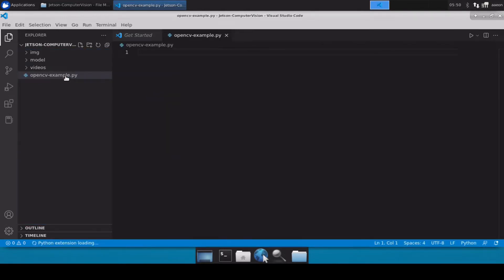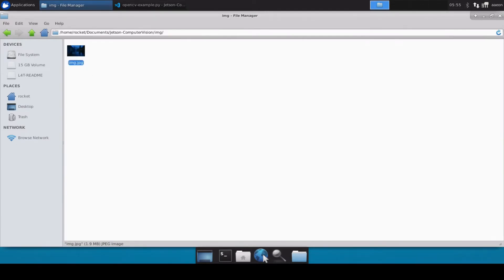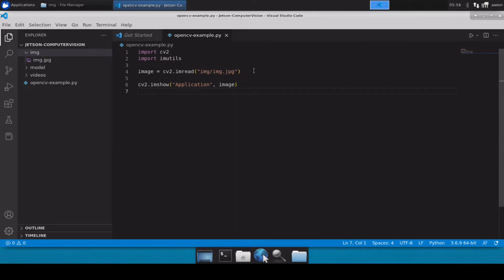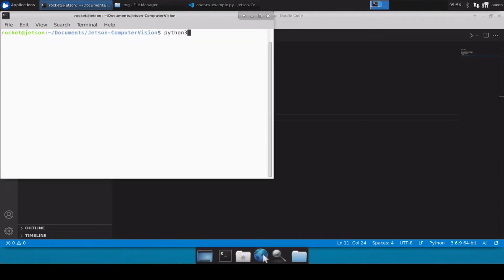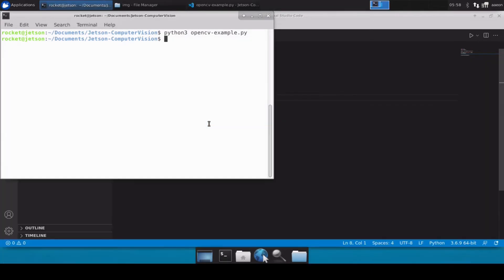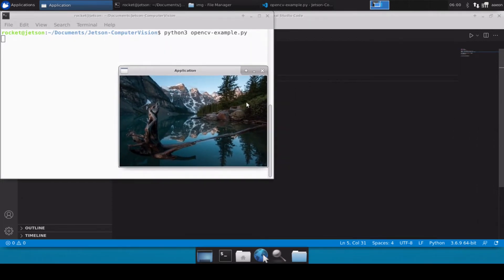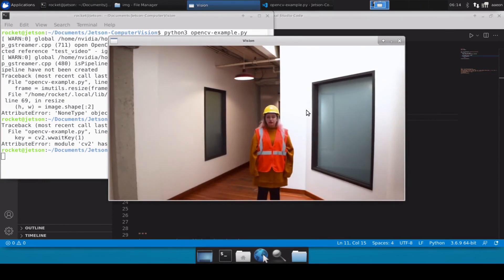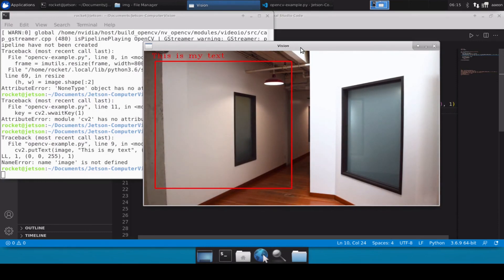Ep2 Understanding basics of OPENCV | Jetson Computer Vision | Jetson Nano | Python | Rocket Systems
This video explains the basic understanding of OpenCV and how we can use it in our AI computer vision projects. We can use OpenCV to read or write any image file. We can also read frames from a video file and also from a live USB webcam.

OpenCV is a library of programming functions mainly aimed at real-time computer vision. This library is cross-platform and is free to use open source.